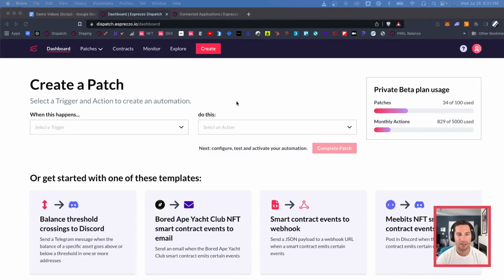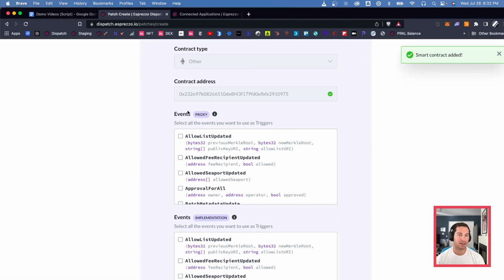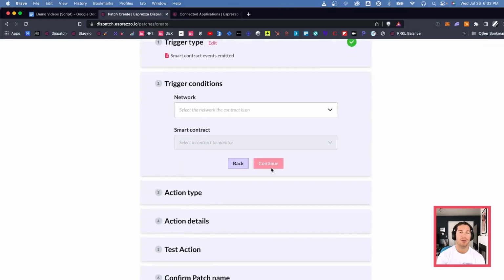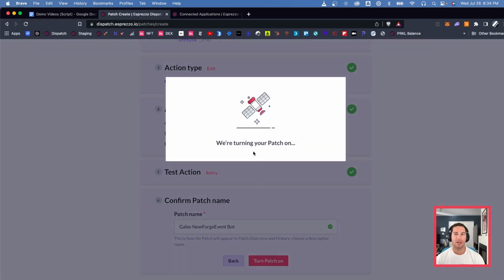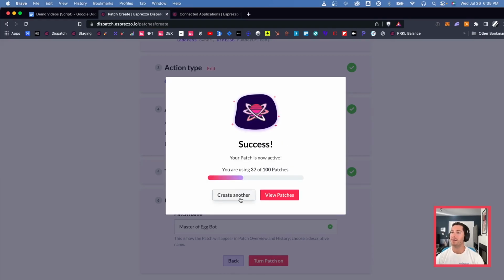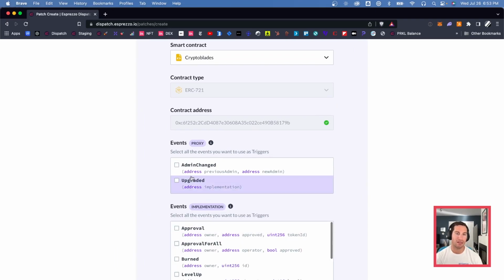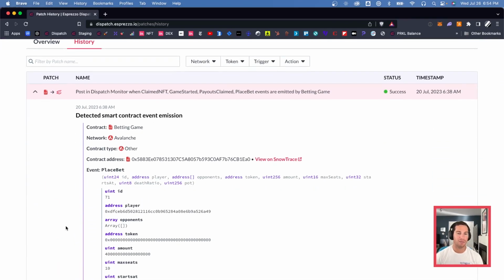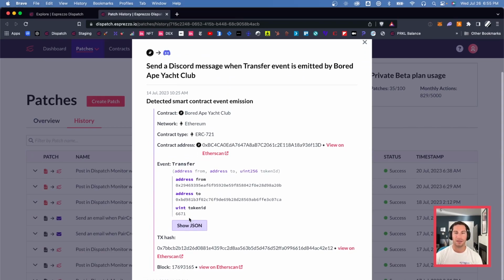Easy Ways for Marketers To Keep Web3 Communities Hyped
As a marketer, smart contract events might seem like technical mumbo-jumbo. But you can harness their power to keep your community excited — with automation in a few simple clicks (set it and forget it!) — freeing you up to work on other marketing projects.

Welcome to our Dispatch Demo Series, where we share tips that save you time, and help you build and grow your Web3 projects faster.

In this video, our Co-founder and CEO Remy, will show you how Dispatch can help you increase community engagement by automating some of your social media marketing and improve your productivity.

Patch #1:
1:27 NFT mint alert bot for Discord (GutterMelo)

Patch #2:
3:07 Discord bot: New Event Forges & Campaign Activations (Galxe)

Patch #3:
4:15 “Master of EGG” Discord event bot (Chikn)

Patch #4:
5:22 Internal game dashboard updates via webhook (CryptoBlades)